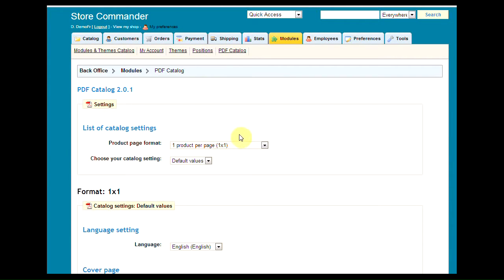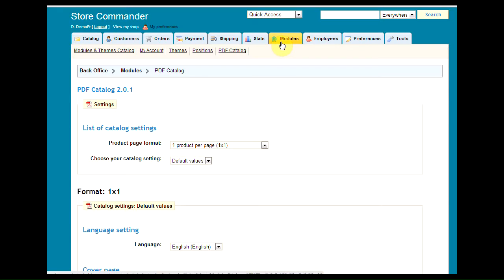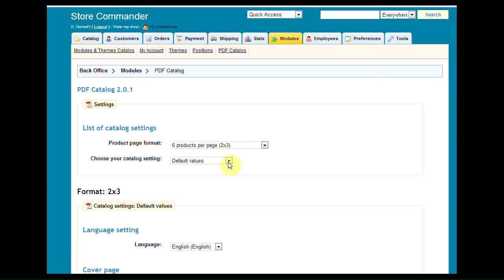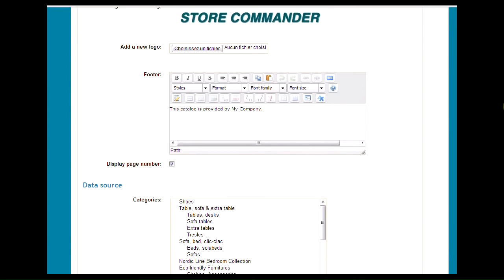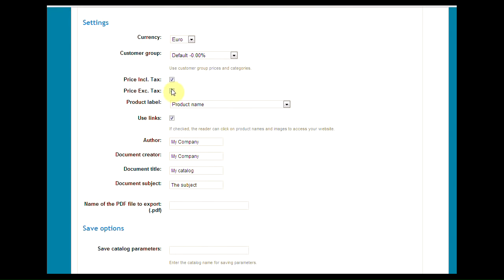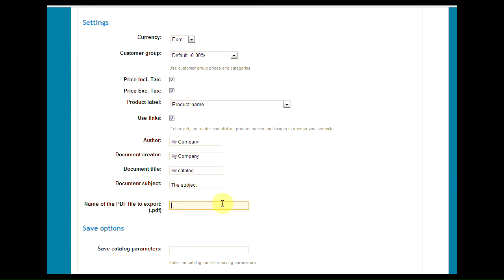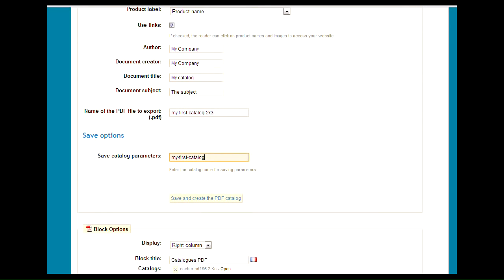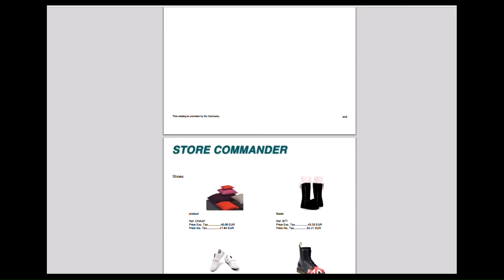Creating a PDF catalog in 2 minutes with this PrestaShop module